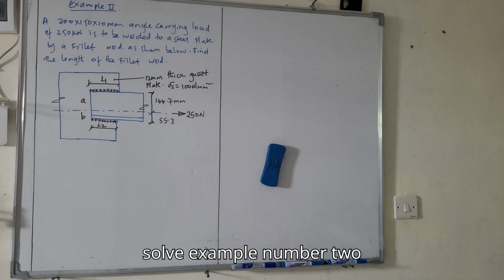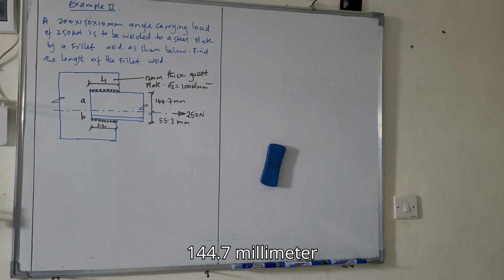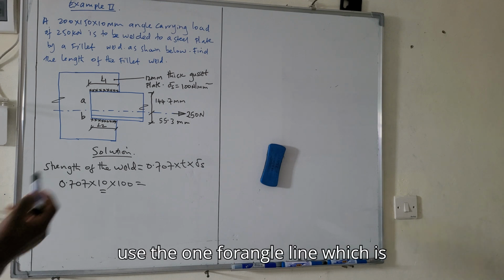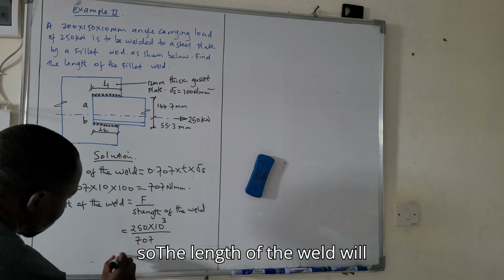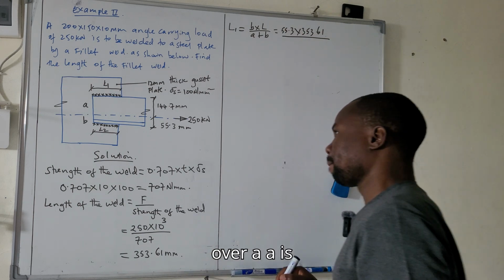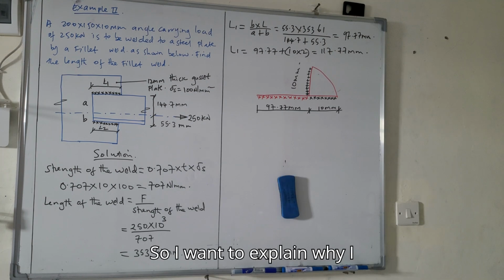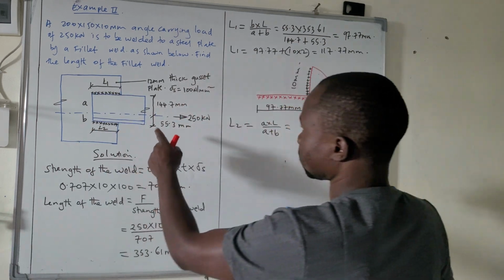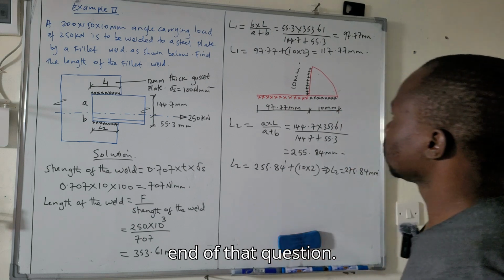UNSYMMETRICAL WELDED CONNECTION